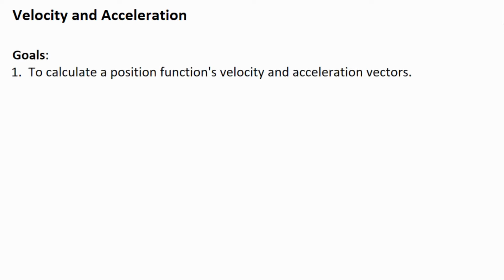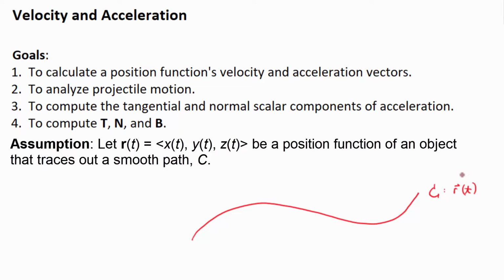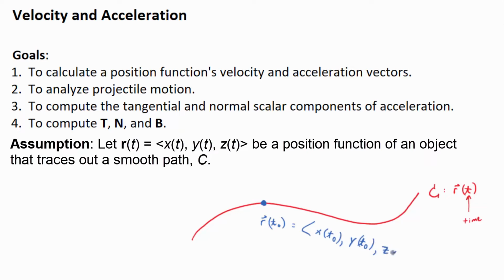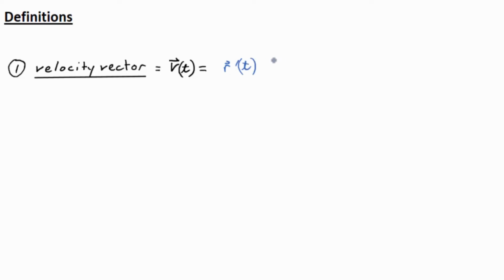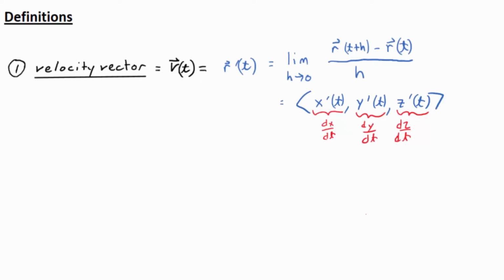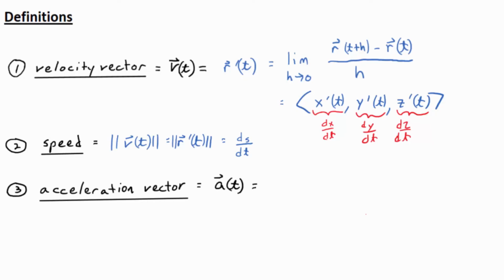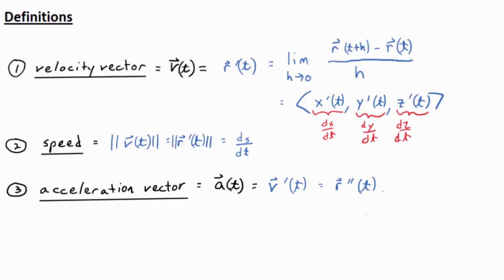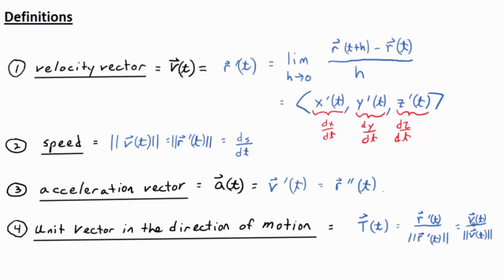Video 13.4.1: Velocity and Acceleration Vectors and Speed